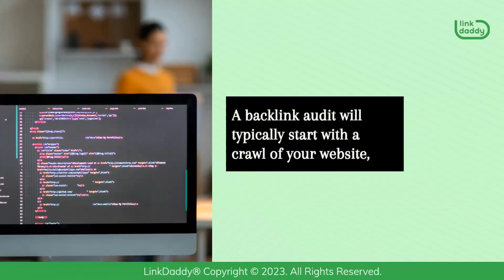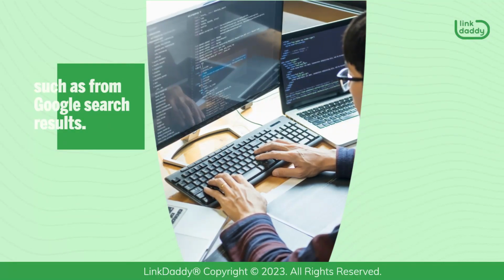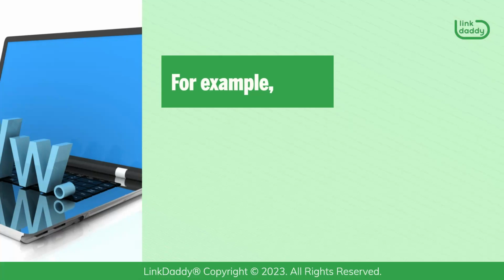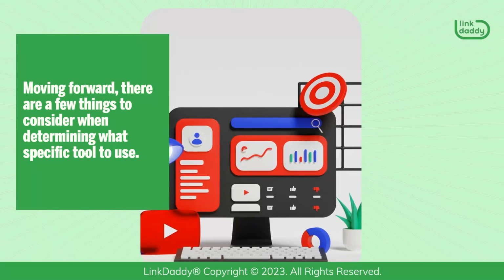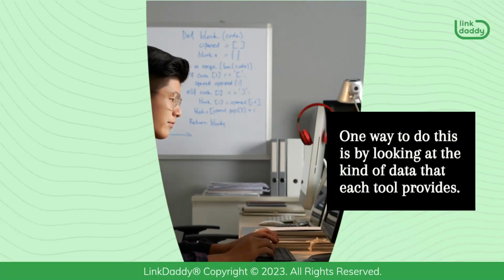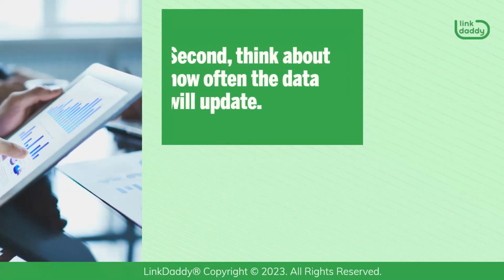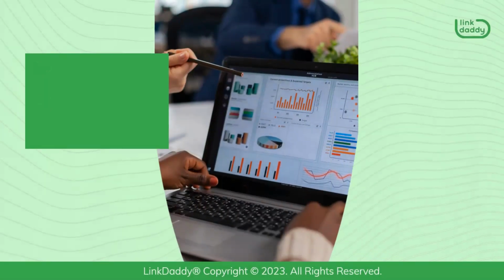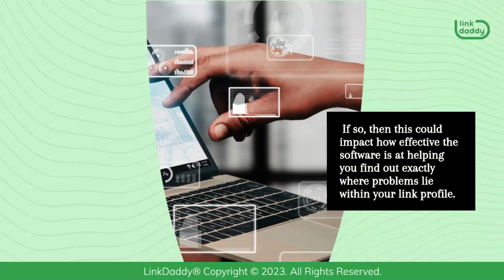How to Know Which Tool to Use When Doing a Backlink Audit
Chapters
00:22 How Backlink Audits Work
01:12 Things to Consider When Choosing a Tool to Use

A backlink audit is the process of reviewing all of the links pointing at your website in order to determine their quality. There are many different tools available to make this process easier, but before you decide on one, it's important to know how they work and what they do.

A backlink audit will typically start with a crawl of your website, which means that the tool will go through every page on your site and look for links. It can then analyze those links and give you an overview of the number of links on each page and where those links are coming from, such as from Google search results. This allows you to get an idea of where you stand in terms of overall link quality.

After doing this, you'll need to decide what specific tool you want to use for analyzing each individual link in order to determine whether or not it should remain on your site. For example, if a link comes from another domain that’s been penalized by Google for violating their guidelines, like by having duplicate content, then that link should be removed immediately because it could negatively impact your rankings on Google’s SERPs.

Moving forward, there are a few things to consider when determining what specific tool to use.

First, you need to make sure that the tool you choose is able to provide all of the information you need in order to determine whether or not your site has been penalized by Google. One way to do this is by looking at the kind of data that each tool provides. For example, if a tool doesn't show you keyword difficulty scores or SERP analysis, then it's probably not going to be very useful for your purposes.

Second, think about how often the data will update. Ideally, you'll want new information on a regular basis so you can keep tabs on what's happening with your backlinks. However, if it takes too long for information to come through, or if it only updates once per month, then this may be an issue for you as well.

Finally, consider whether or not there are any limitations on how many backlinks can be checked at once, as well as how many pages can be crawled. If so, then this could impact how effective the software is at helping you find out exactly where problems lie within your link profile.

Make sure your website is performing and ranking well in search engines!
today to learn more about backlink audits and how to do them correctly!

Need niche relevant backlinks for link building? LinkDaddy’s Link Building Service helps rank your Video, Google Map Listing, Website and will Power Up your Citations, Niche Edits, Guest Posts, Social Listings and other Mentions of your Business on the internet to help drive more Traffic and get you more Customers.

if you want more clients from Google and Youtube